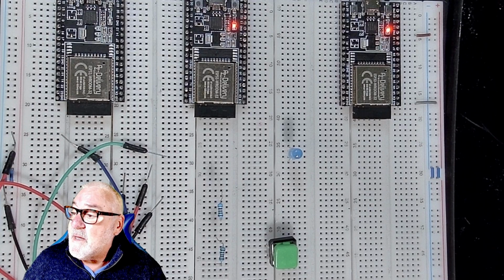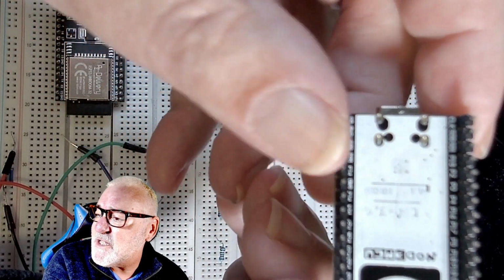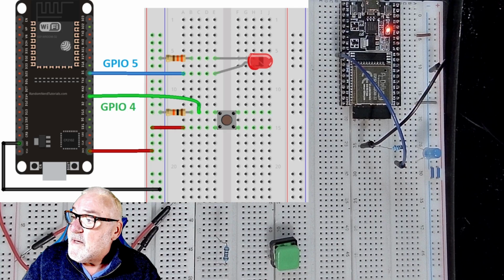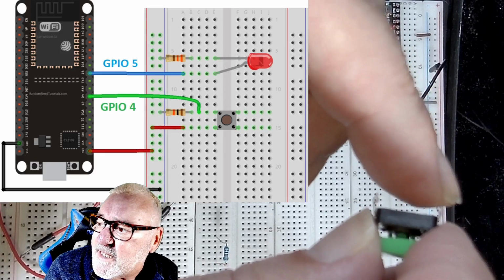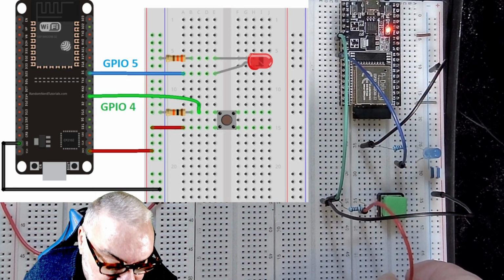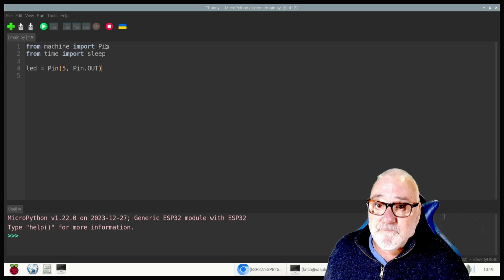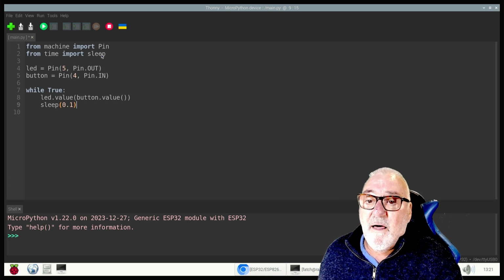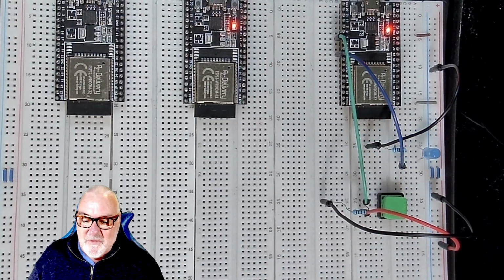How To Use Digital Inputs And Outputs With MicroPython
In this session we will learn how to use digital inputs and digital outputs, we’ll build a simple project example with a pushbutton and an LED.